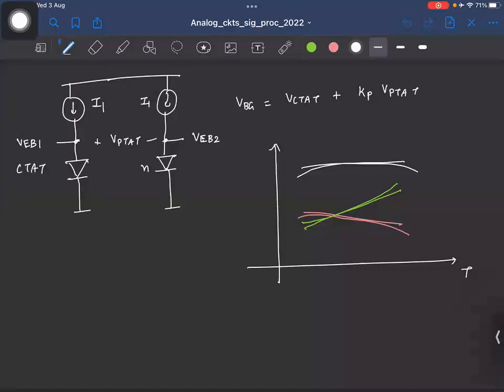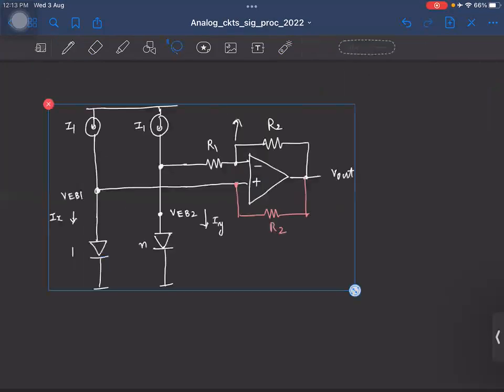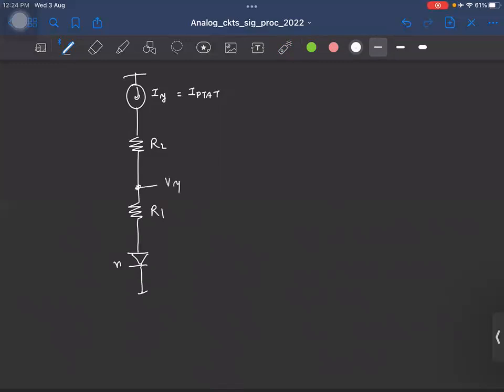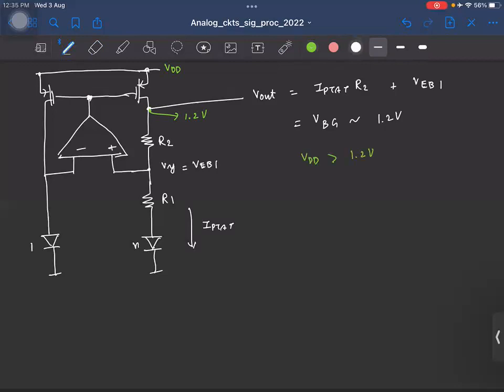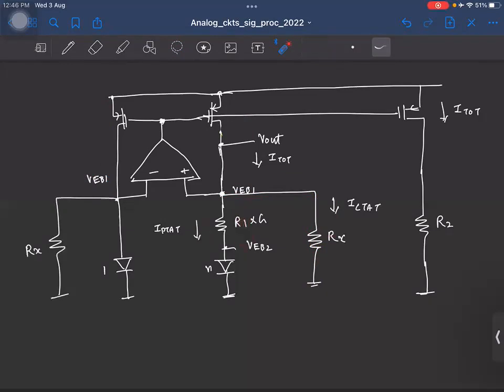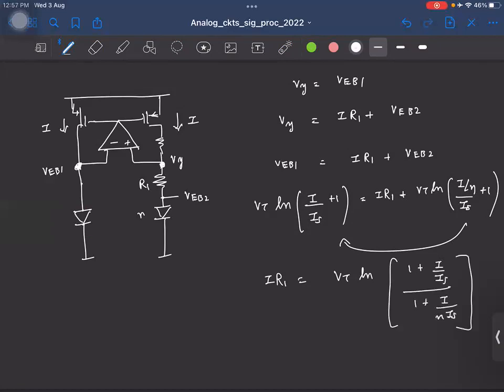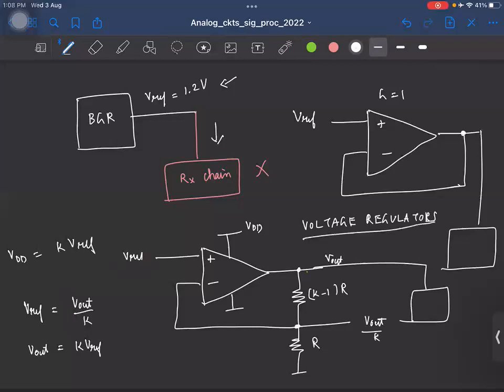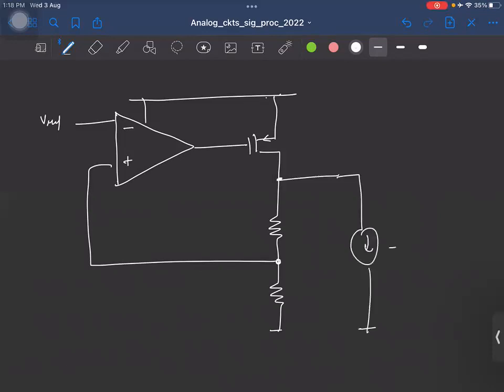Lecture 2: Bandgap reference, introduction to voltage regulators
This lecture derives a couple of variants of bandgap reference, and also the fractional bandgap reference. It also derives the basic topology of a low drop-out regulator.